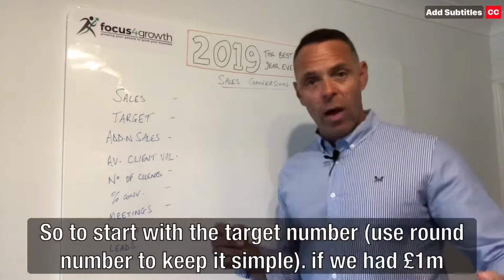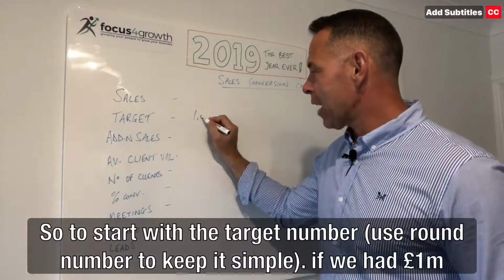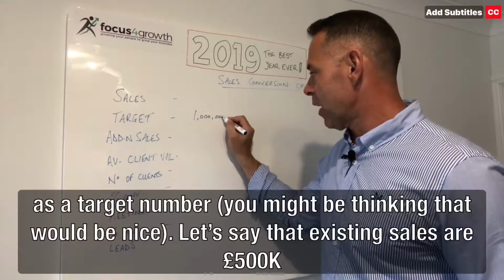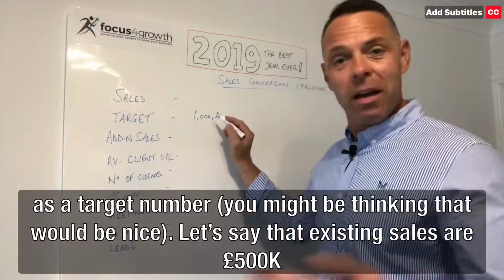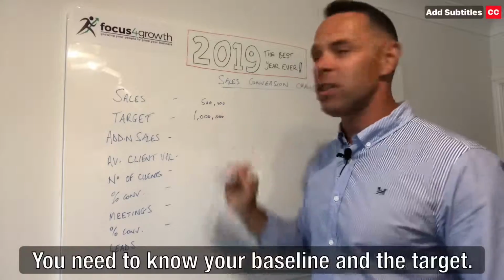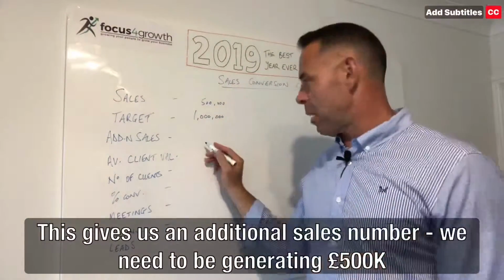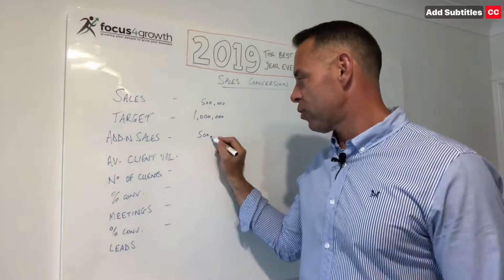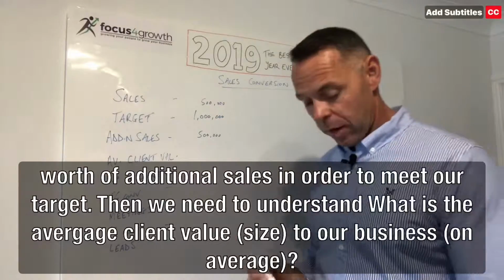How clear are you on your business targets?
How confident are you in your sales targets and the leading metrics that will ensure you deliver them?

If you’re like most businesses you may know your sales targets (the lagging metric), but you won’t be clear on the key client, opportunity and action targets.

In this video I walk through a step by step process that helps you get completely clear on what you and your team need to deliver so that you over achieve your business/ sales targets!!!

Wouldn’t that be nice. ?

Link to the full video in the comments